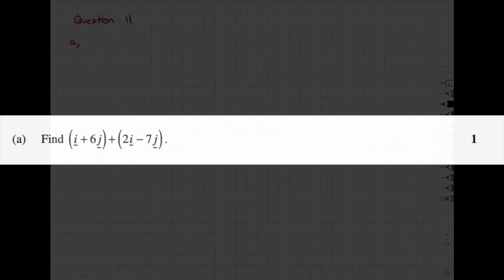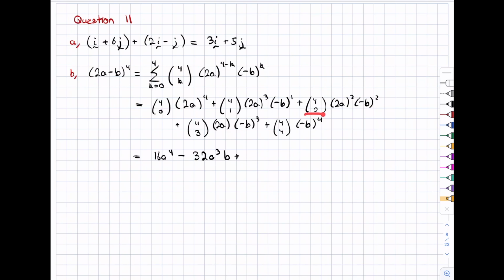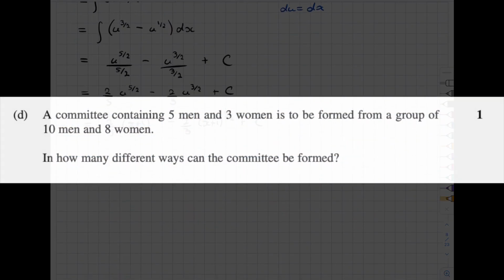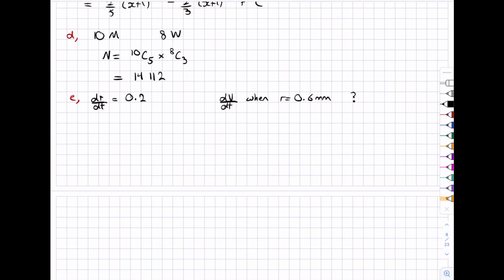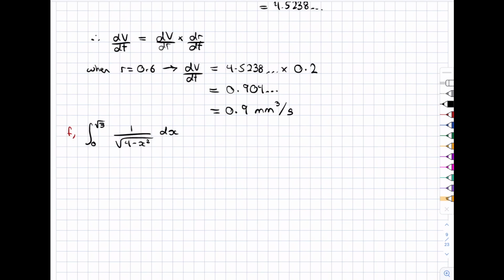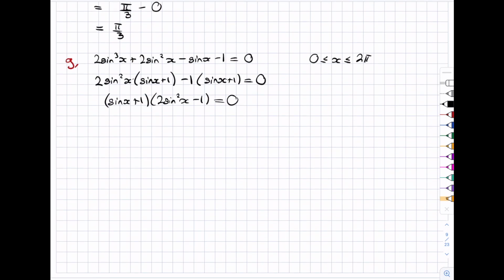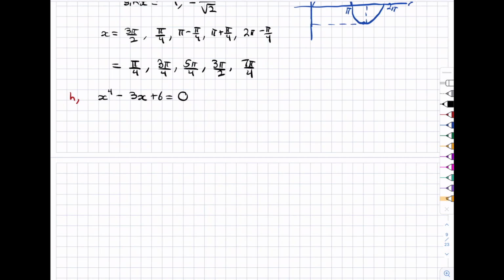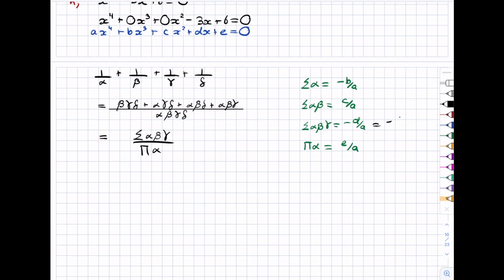2021 HSC Ext 1 Maths Exam: Q11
Q11 from the 2021 HSC Mathematics Extension 1 exam.

Time stamps:
00:12 - (a)
00:40 - (b)
03:26 - (c)
06:18 - (d)
07:18 - (e)
11:56 - (f)
13:59 - (g)
17:58 - (h)